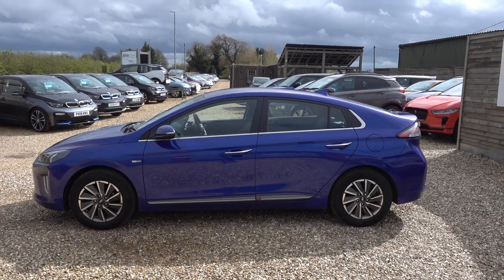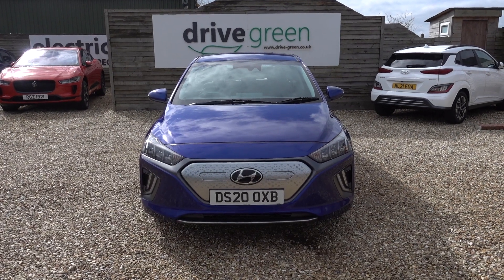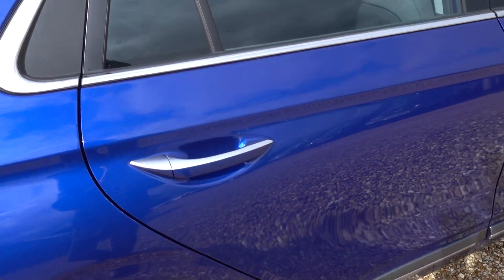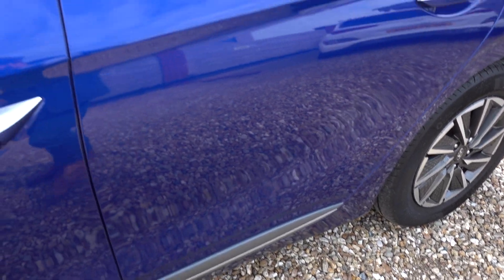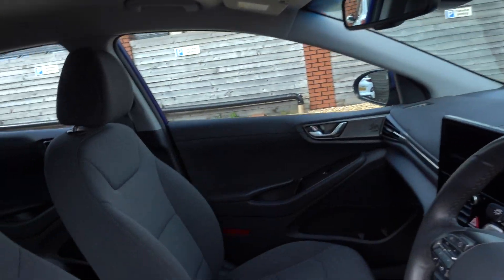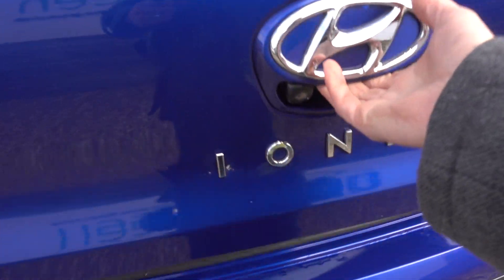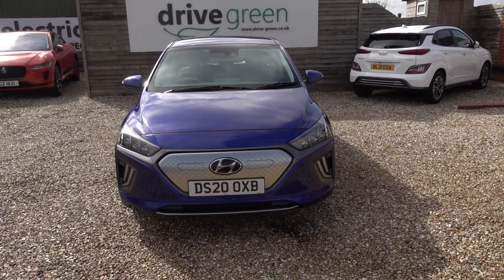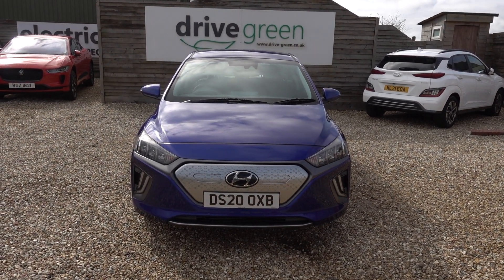2020(20) Hyundai Ioniq 38kWh Premium DS20 OXB